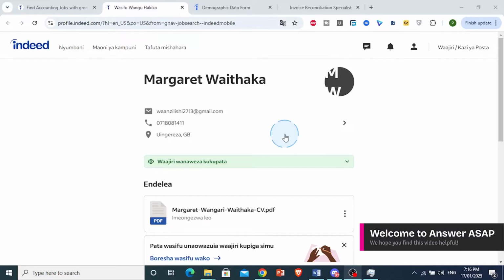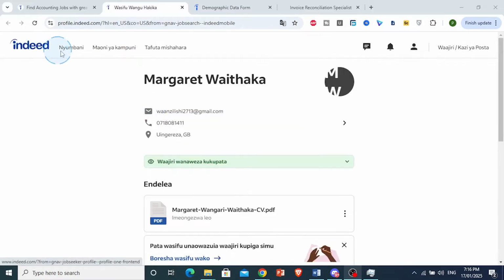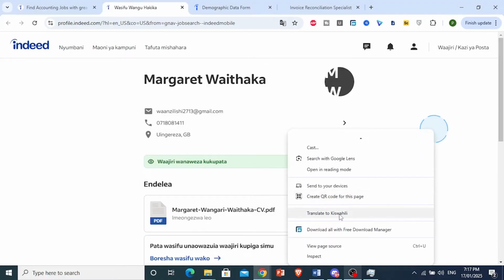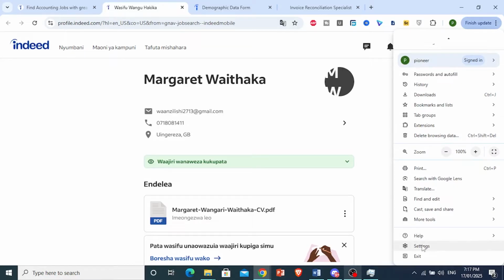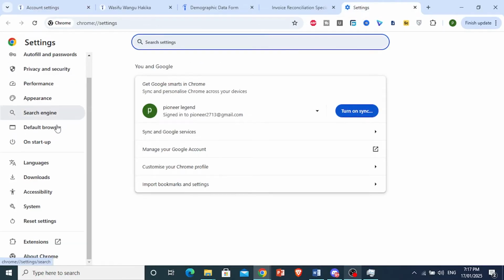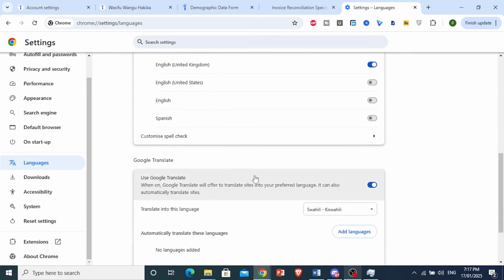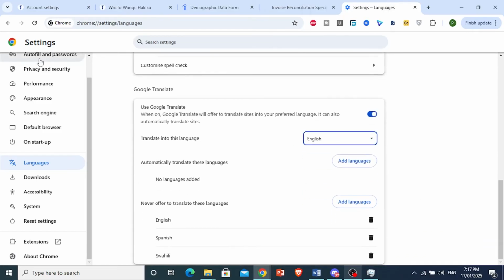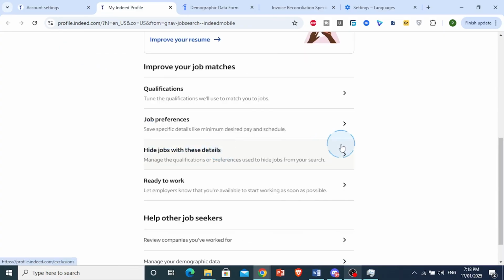How to Change Language Back to English Indeed (Step by Step)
If you accidentally changed your language on Indeed and need to switch it back to English, don't worry! This step-by-step video will guide you through the process.